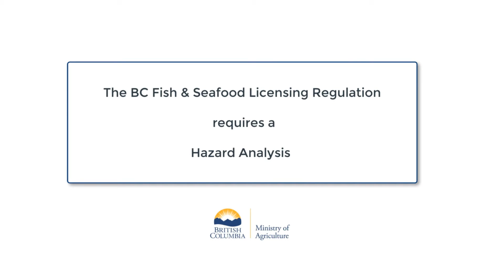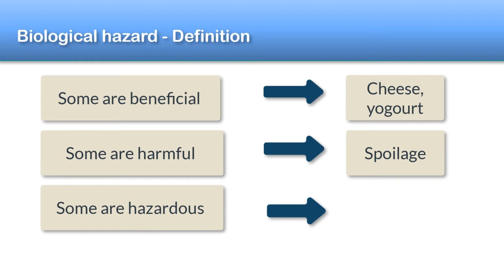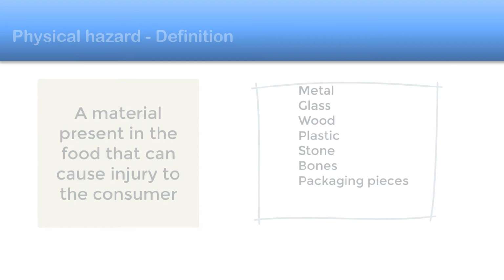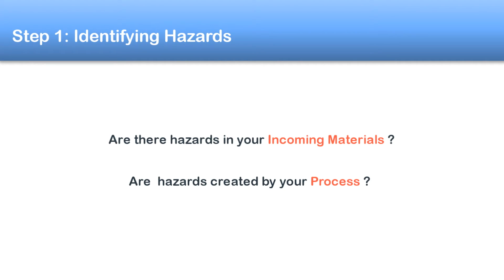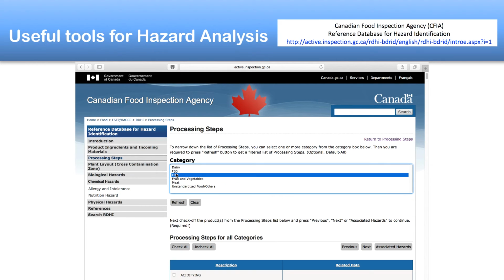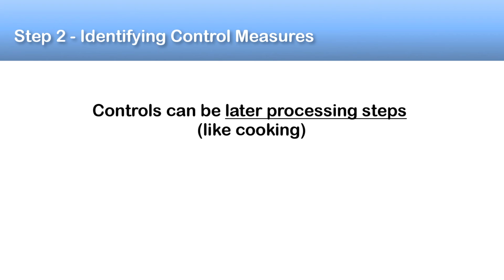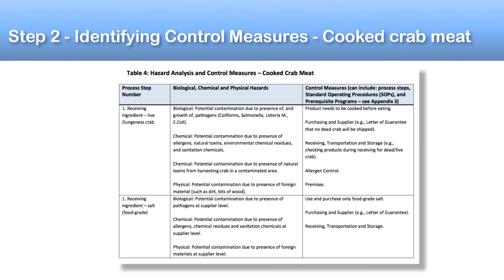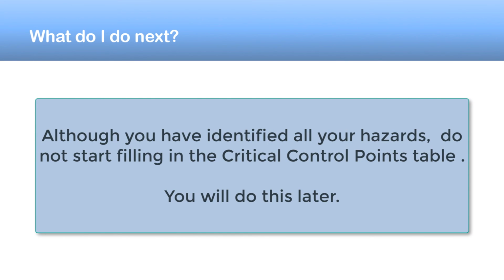Part 3. HACCP Principle 1: Identifying Hazards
Applying the 1st HACCP principle to your food safety plan in order to identify hazards specific to your food products and operation.